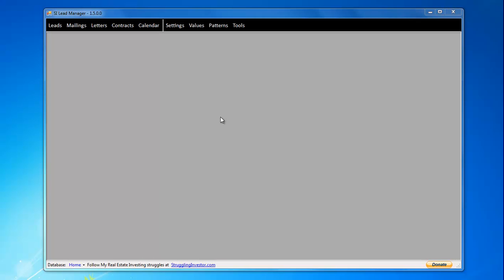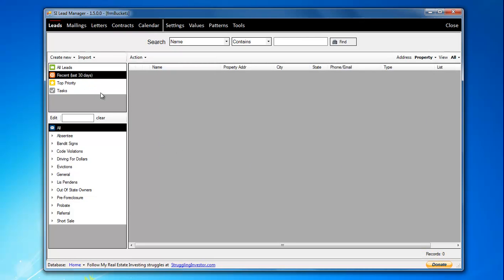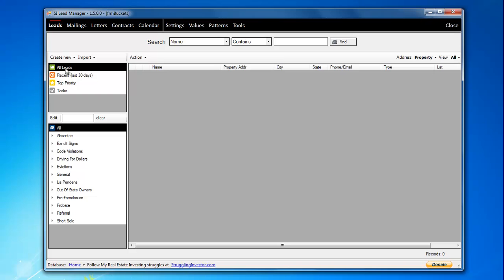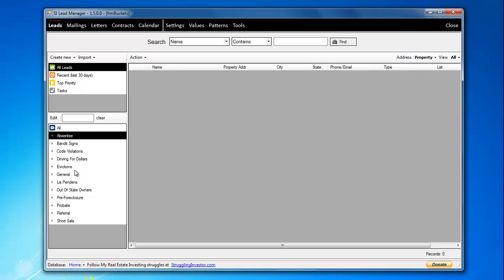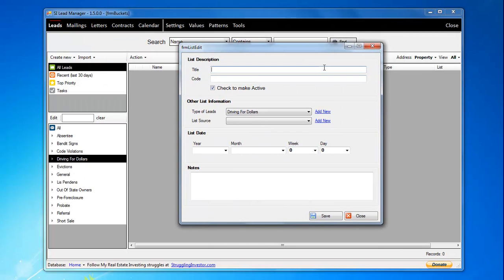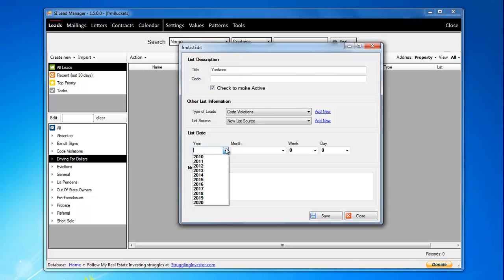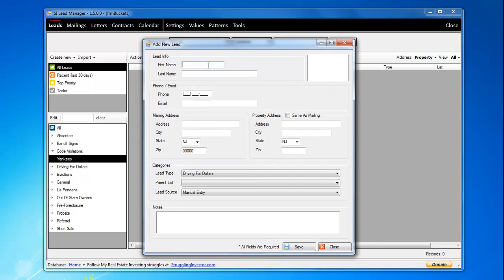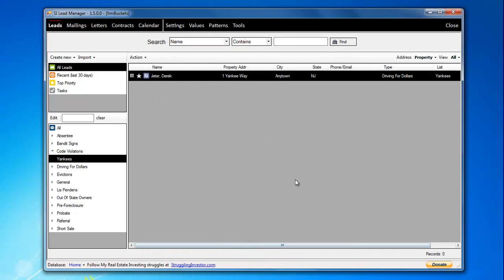SILM Beta 5 - Entering a single lead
This video demonstrates how to create a new list and enter a single lead.